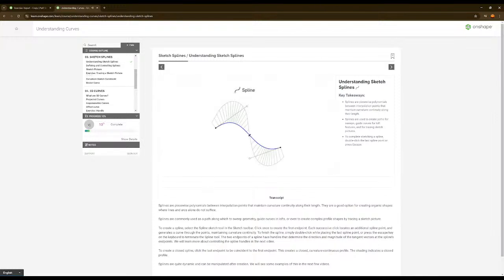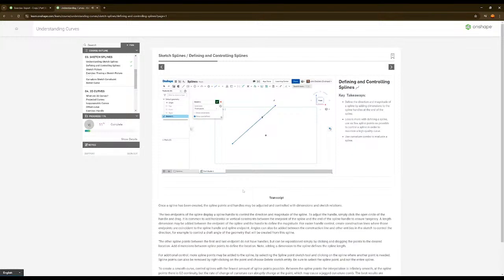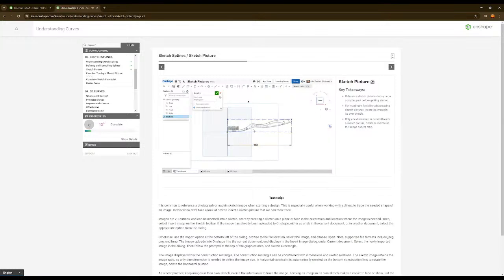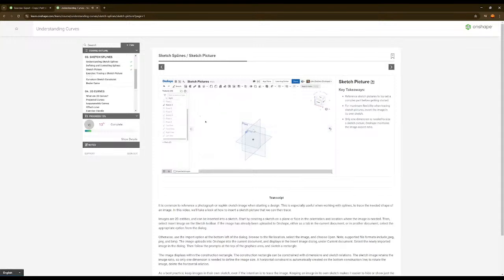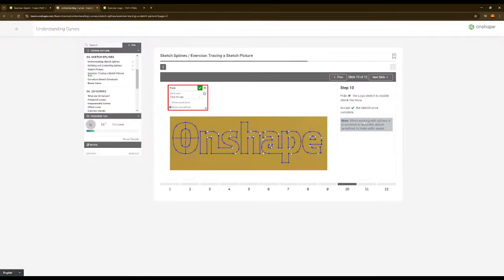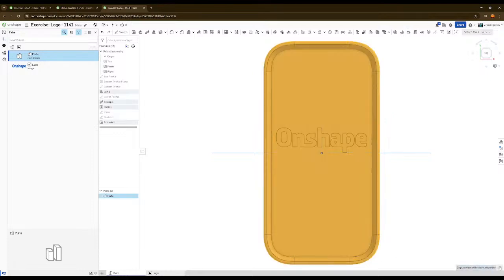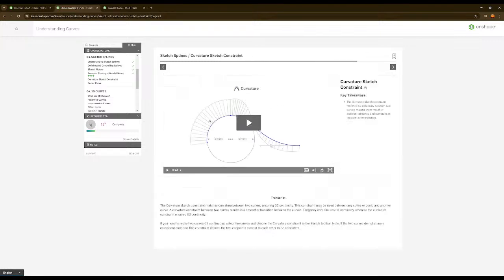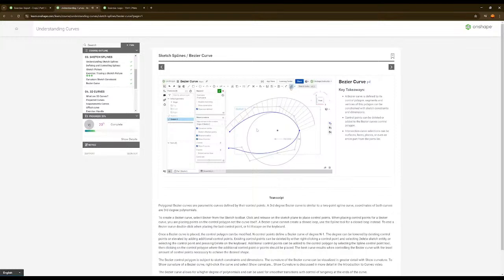The Prototype Live episode 60 curves attempt 2